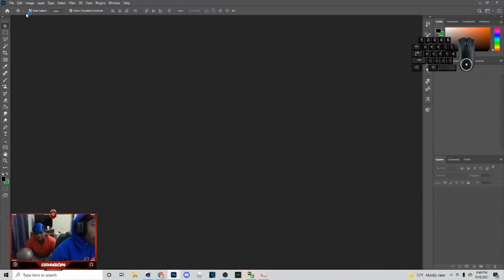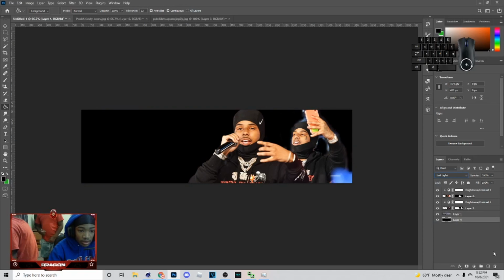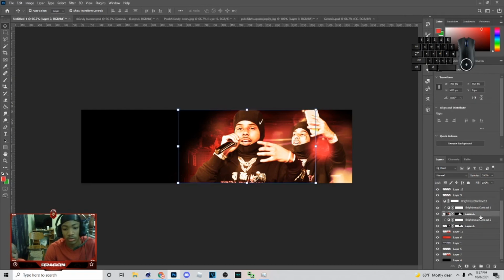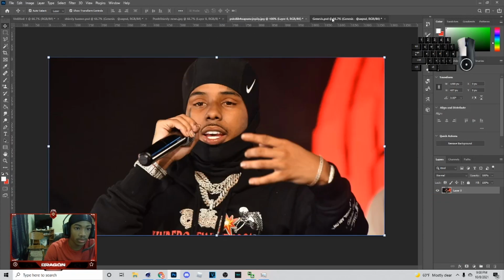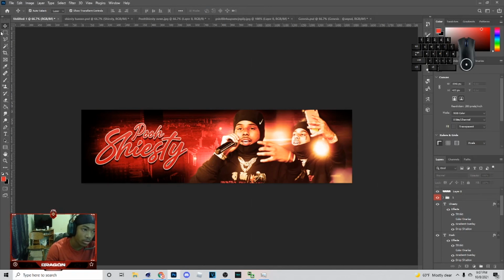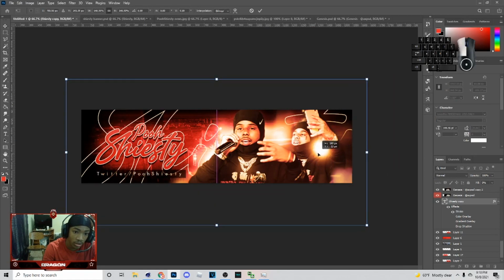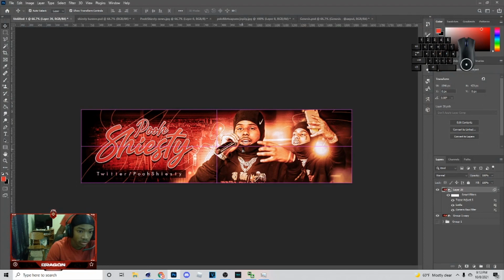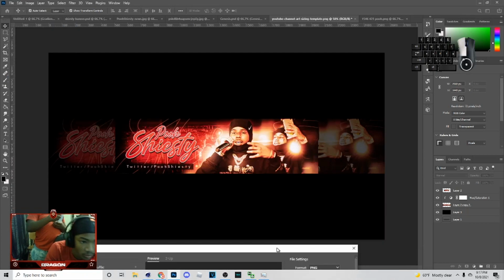Photoshop Tutorial: How To Make A Rapper Youtube Banner + FREE PSD| Rapper Banner Tutorial #1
Photoshop Tutorial: How To Make A Rapper/Pooh Shiesty Youtube Banner | Rapper Banner Tutorial #1

Xbox: NF DragonXI